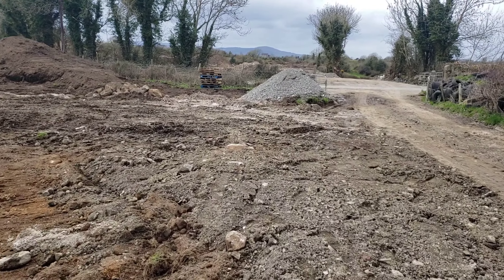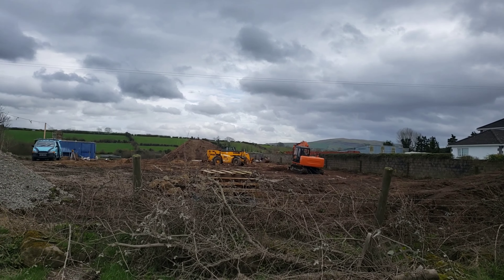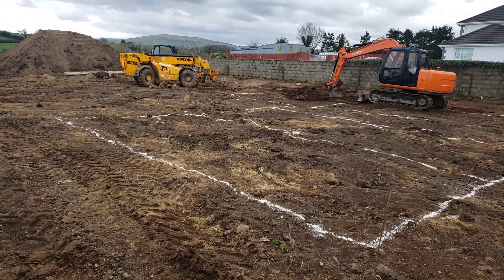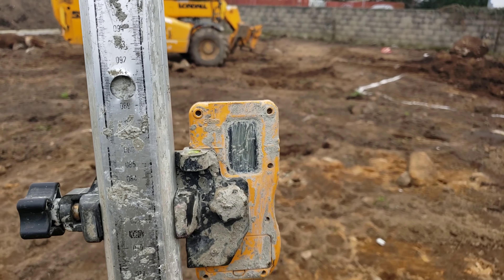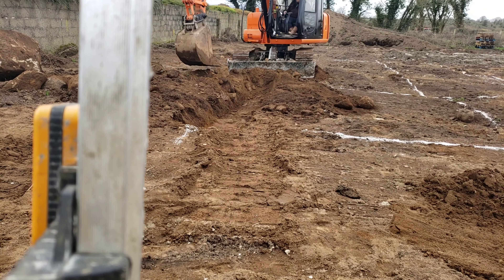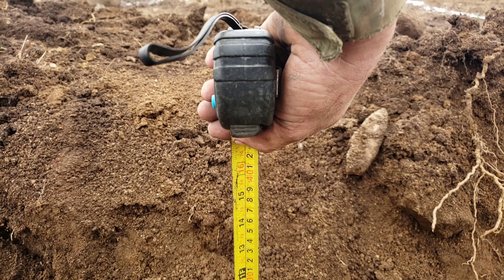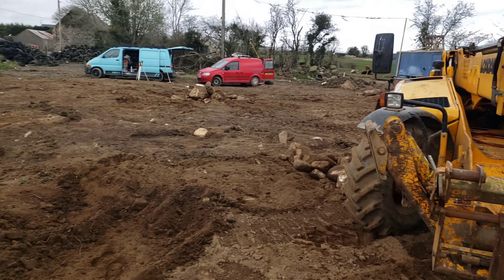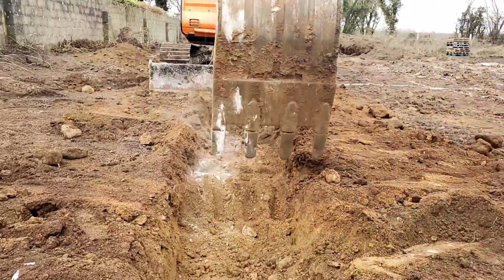how to dig a foundation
getting levels from a plan and digging foundation